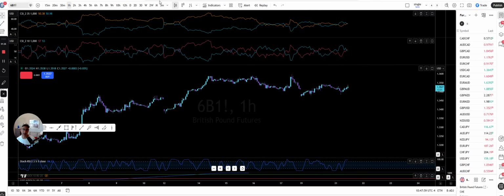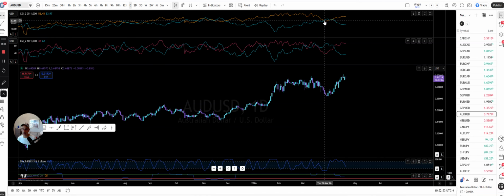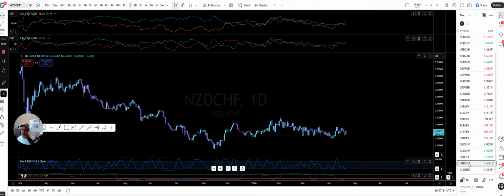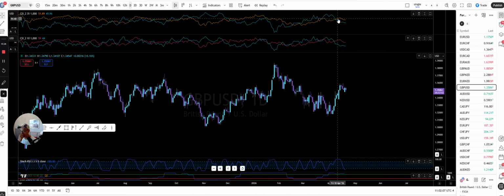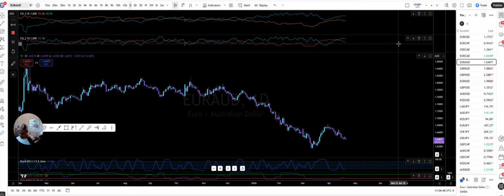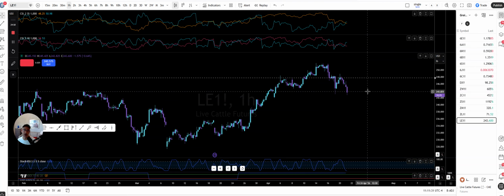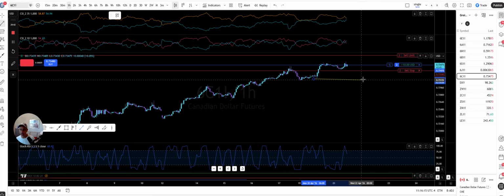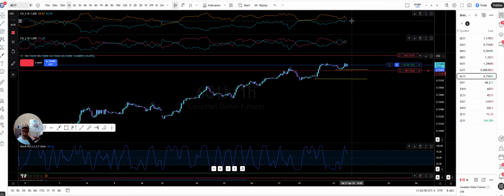What CSI Settings Are Working Now in Forex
Review of update to my Currency Strength Indicator (CSI) settings and why I am using 2 different lookback periods along with examples.
Also a look at futures markets day trades in currency futures and grain markets.